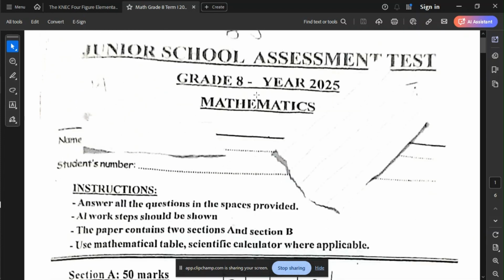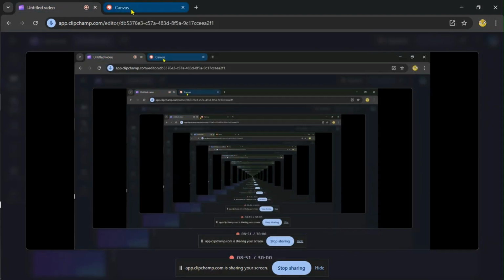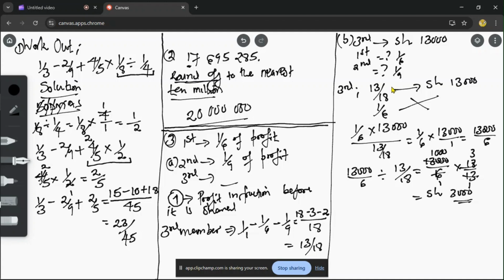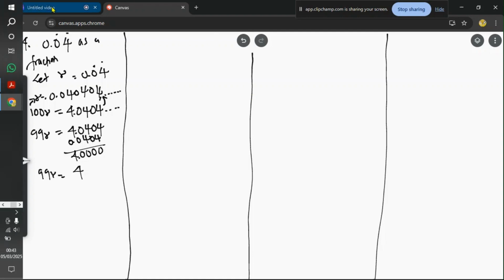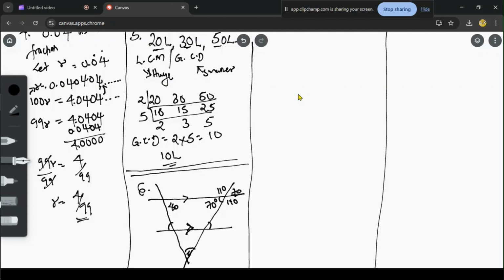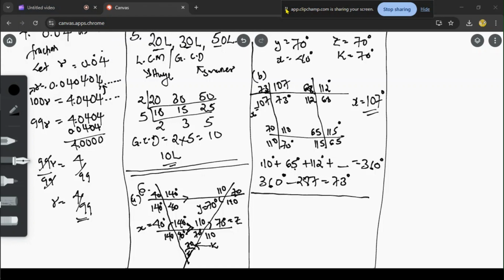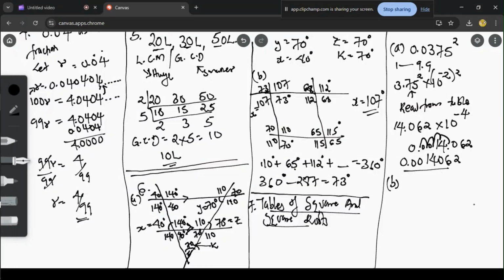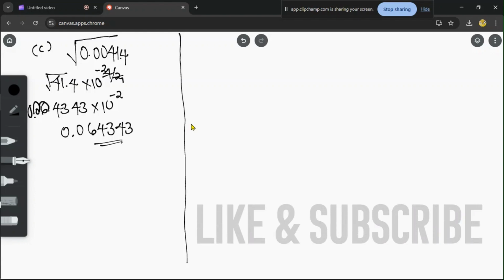GRADE 8 MATH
Hi. today let us look at what learners in grade 8 had. Would be glad to get your feedback as well as the suggestion. This is part one of the paper